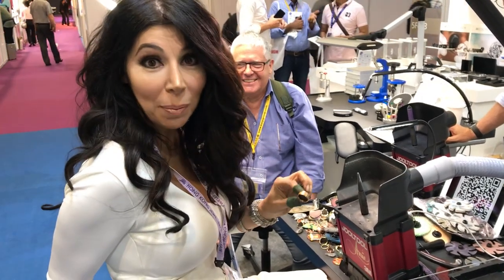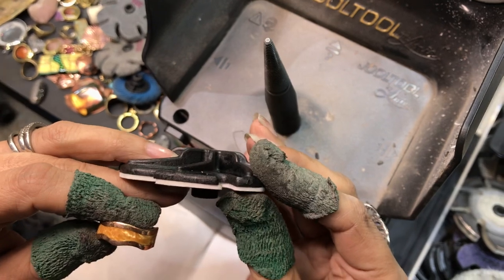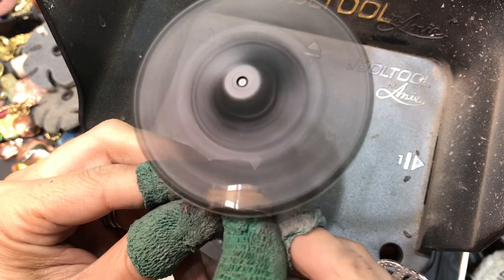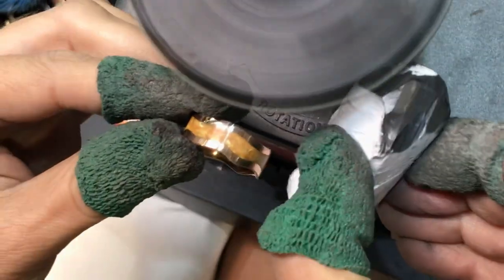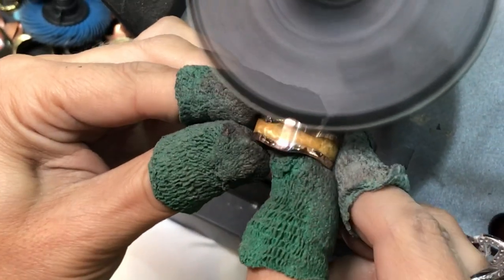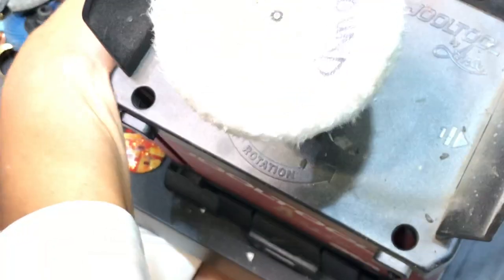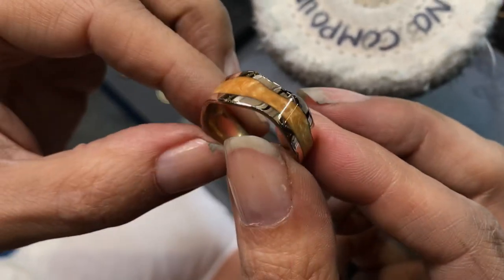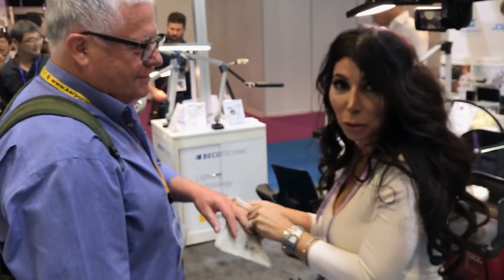Polishing a silver ring with ceramic rose gold inlay on the Jooltool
Anie shows how the Jooltool can polish a silver ring with a special compound resin-like material made from ceramic and rose gold.

Filmed Live at the Hong Kong Gem and Jewelry show, 2019.

Items used:

-3M See-Thru 9-Micron Microfinishing Film Abrasive with a medium-density cushion.
-JOOLTOOL See-Thru Felt Disc
-JOOLTOOL Premium Jeweler's Buffing Wheel with Anie's Super-Polishing Compound